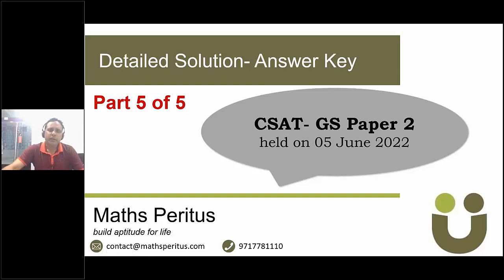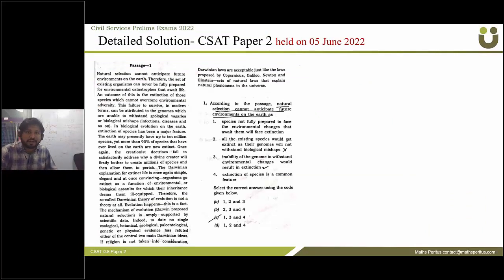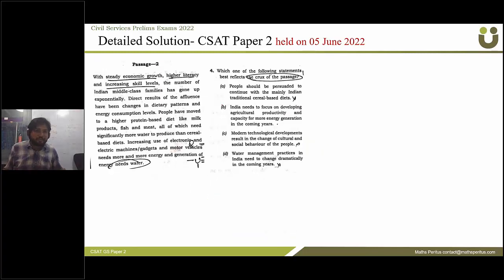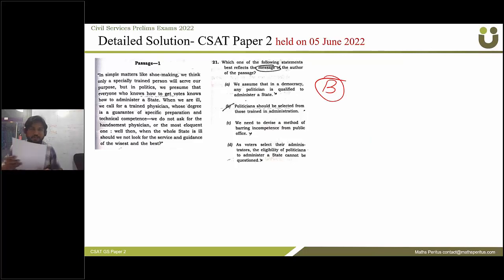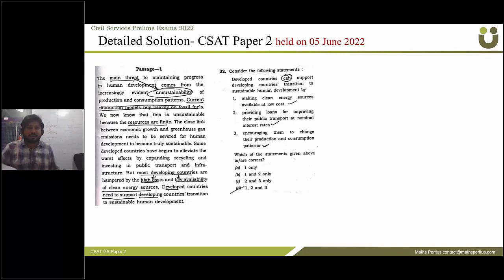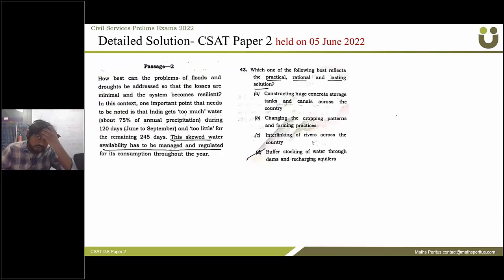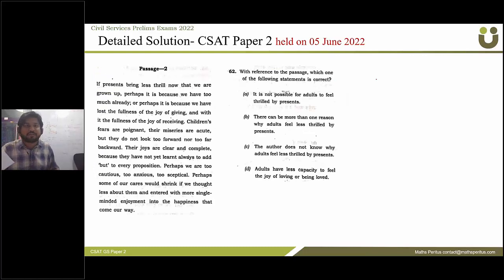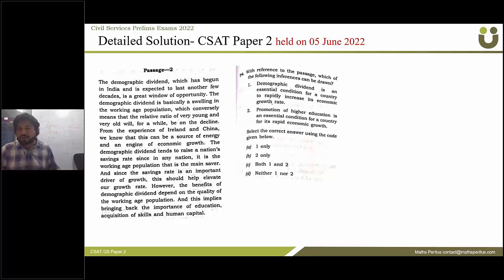Part 05: UPSC CSE Prelims 2022- GS Paper 2 (CSAT)- Detailed Solution | Maths Peritus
To understand, how you can prepare for UPSC CSAT (GS Paper 2) with Maths Peritus, click on the below link